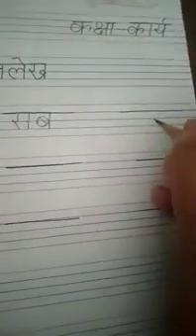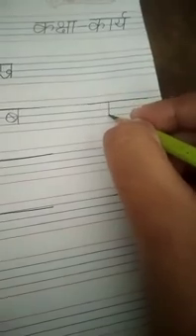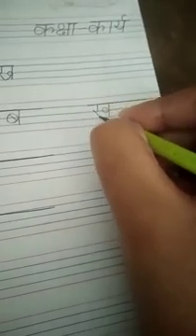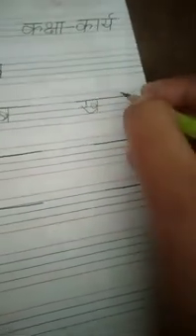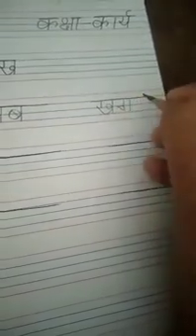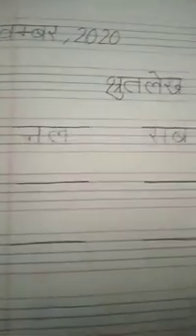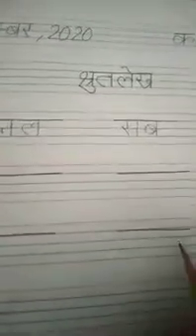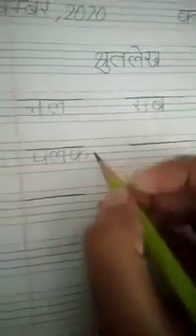Class - Nur.+ Lkg Subject - Hindi (श्रुतलेख)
Video from SaPnA SiNgH